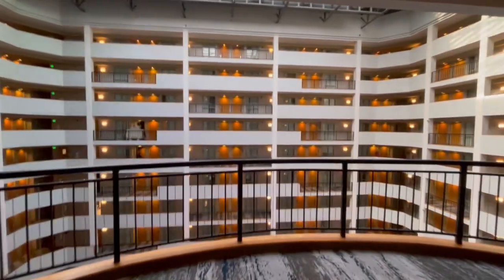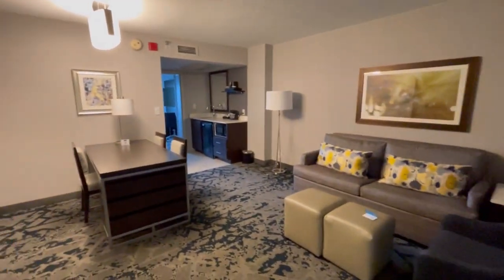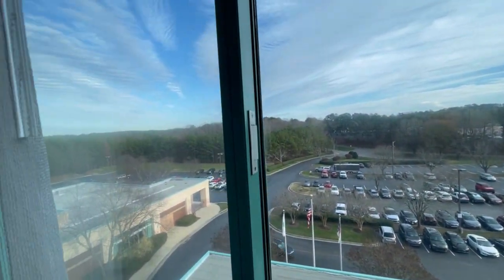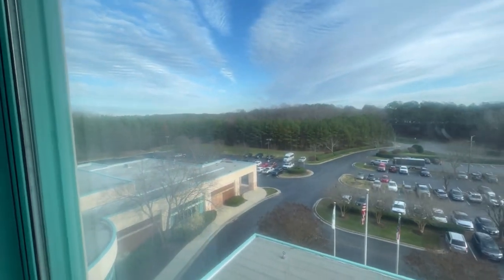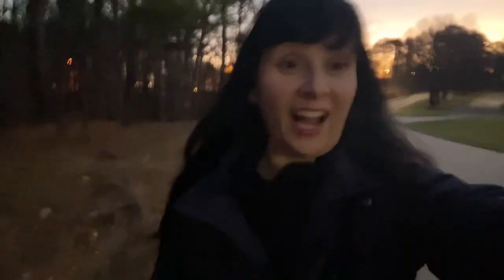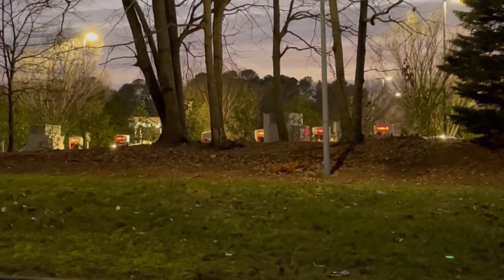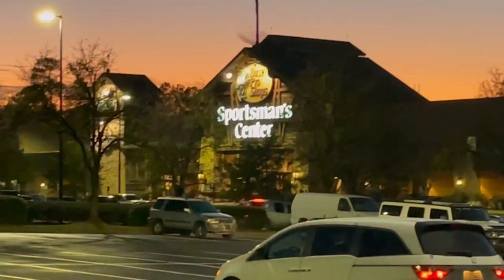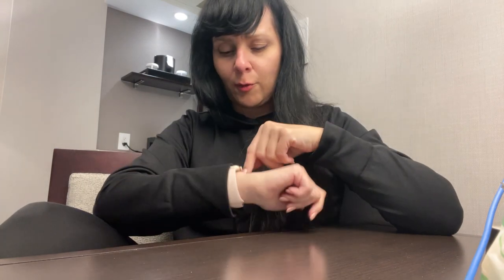Flight Attendant - My Face to Face Interview Experience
In this flight attendant daily vlog I’m in Raleigh, NC for a layover. Since it was cold outside and there wasn’t much to see within walking distance, I decided to talk about my flight attendant face to face interview experience. If you are only interested in watching the F2F discussion portion of my video then please jump ahead to the 7 minute marker.

Please let me know if there is anything that you’d like me to discuss in a future video.